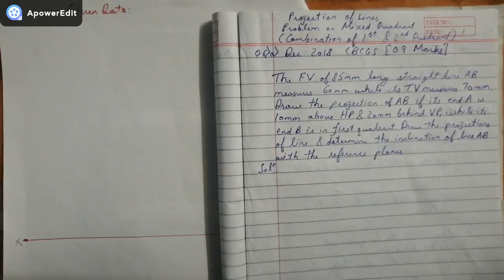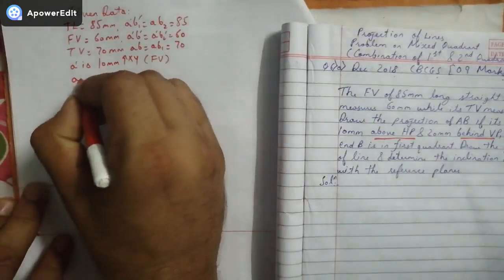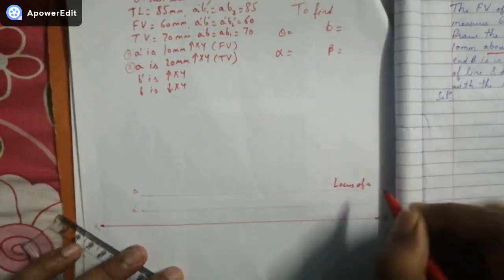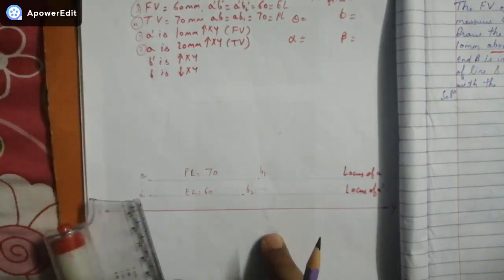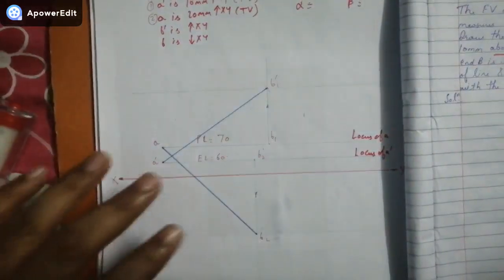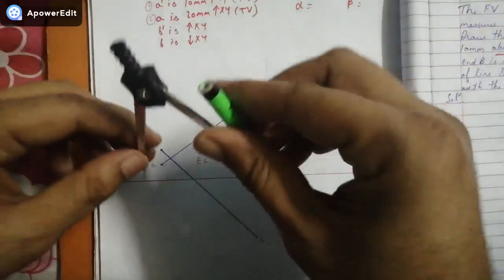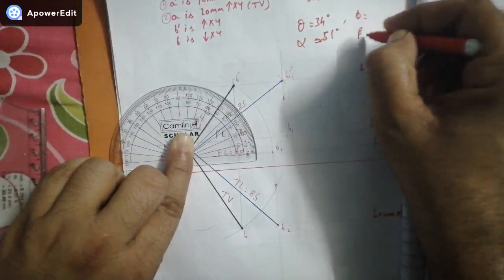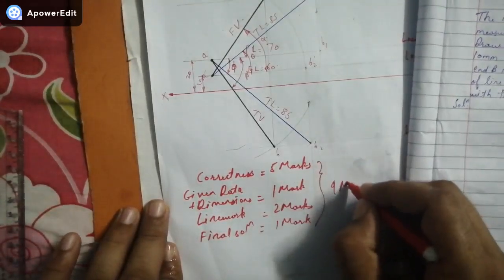EG- Projection of Lines- Problem on Mixed Quadrant(1st and 2nd Quadrant) by Shivam Shukla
University Problem asked for 9 marks in the University Paper on Combination of (1st and 2nd Quadrant)